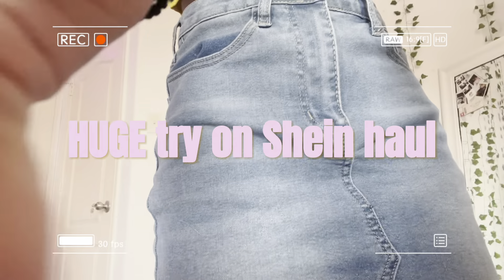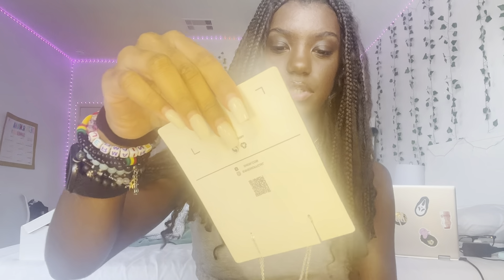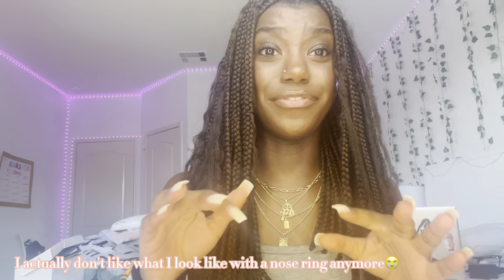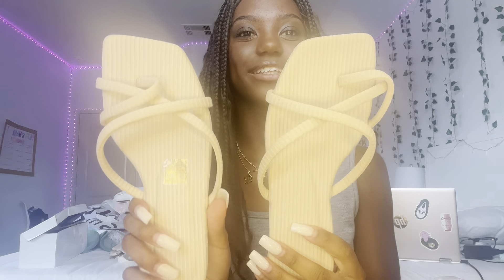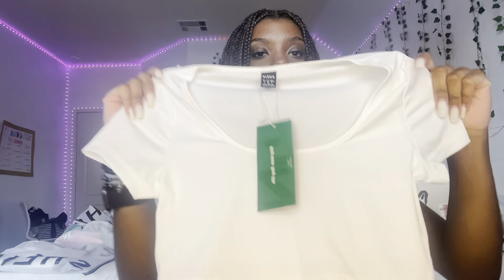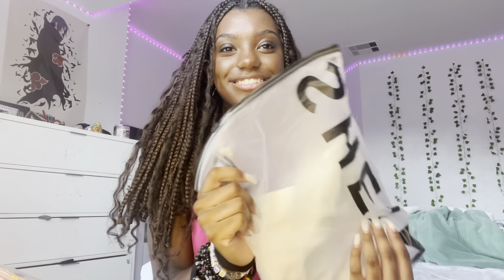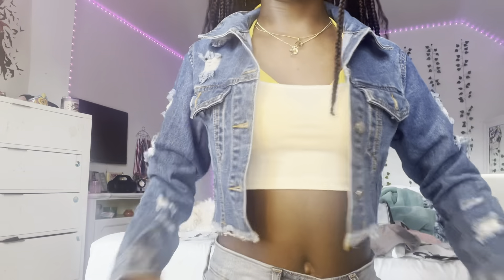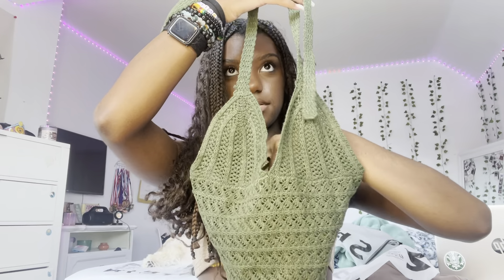HUGE SHEIN TRY-ON HAUL *summer edition* | 30+ items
Hey welcome to or welcome back to my channel, I hope you enjoy this video i feel like my vibe was kinda off during the beginning but i was just focused on showing y’all thinks so bare with me!!

Snap: ddeja.aaa

i was gonna link all clothes but if you screenshot it and put it in the shein search you can find it!! but if you need the link i will provide it for you.